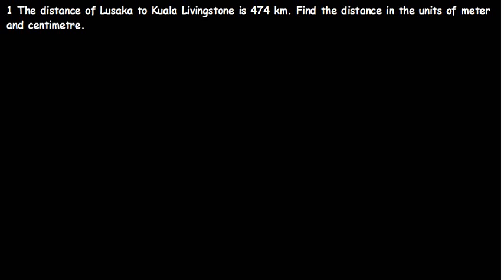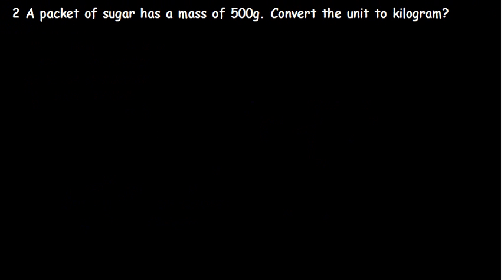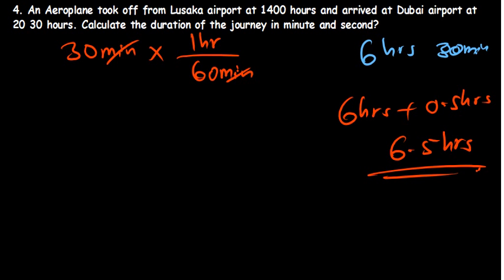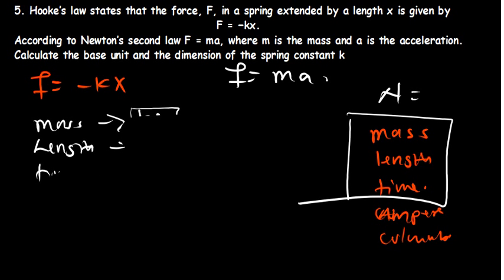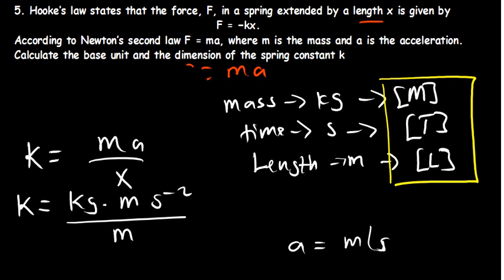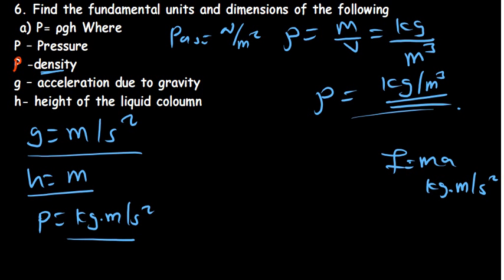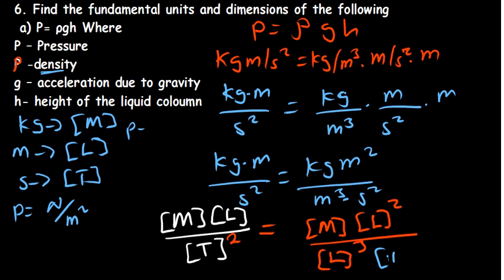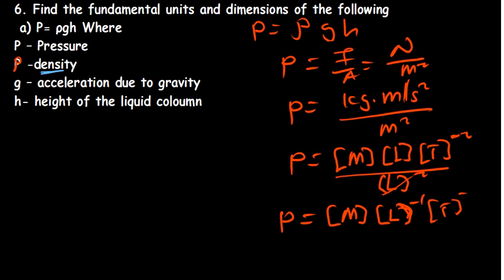Units and Dimensional analysis problems-Physics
In  this video we will talk about a dimensional analysis and units we will see how to use dimensions to come up with units